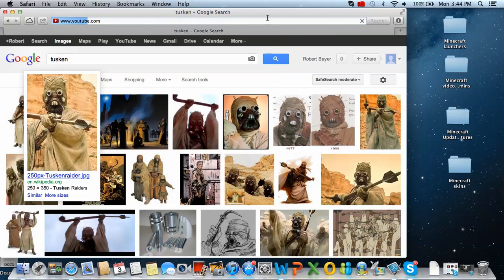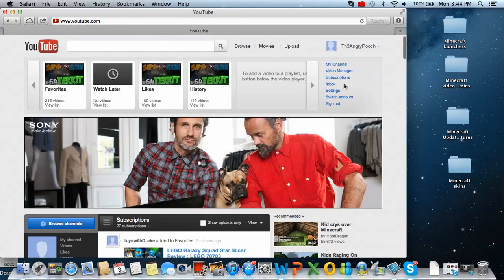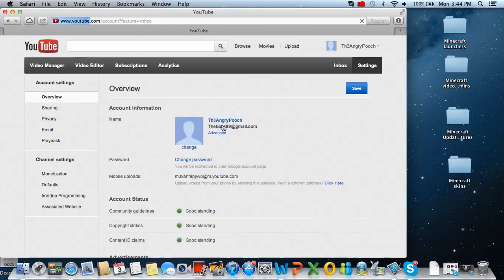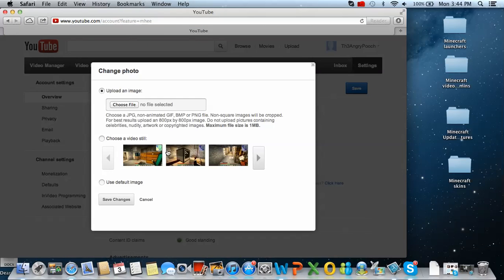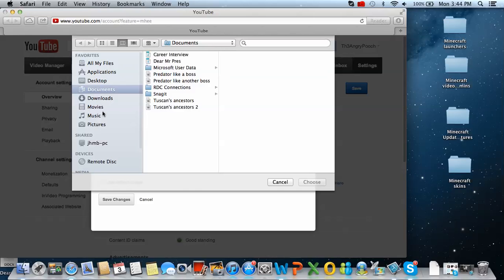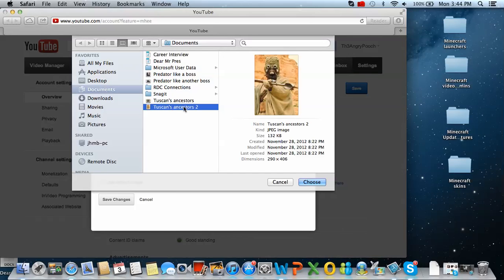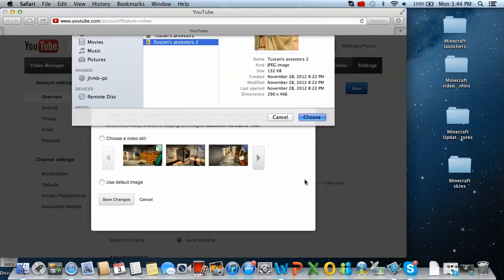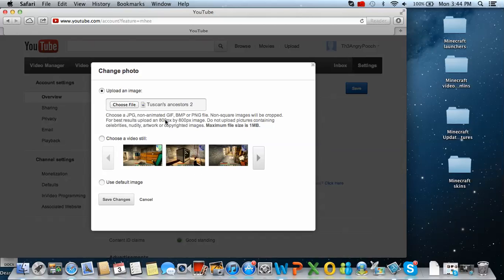How to change your Google (YouTube) profile picture.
Mess Hall has asked me how to change your youtube profile picture. Instead of telling HIM/HER how I TOLD THE WHOLE WORLD!